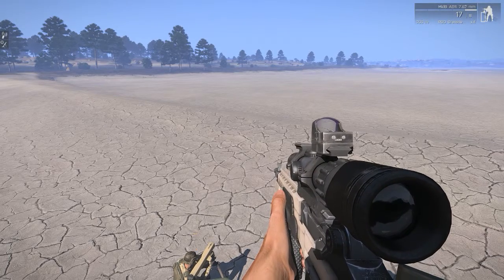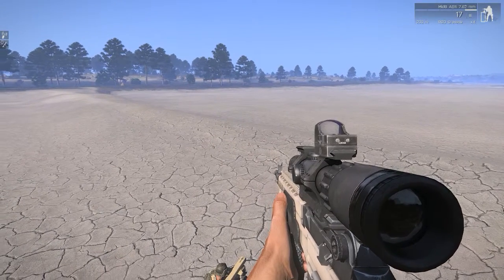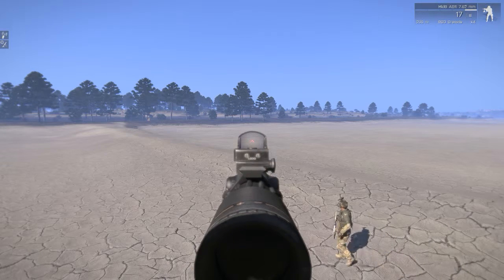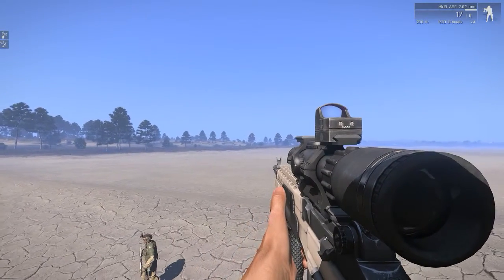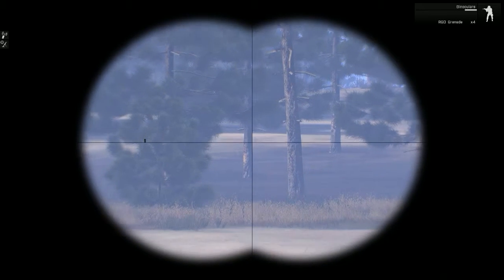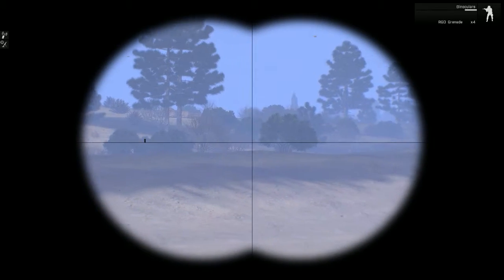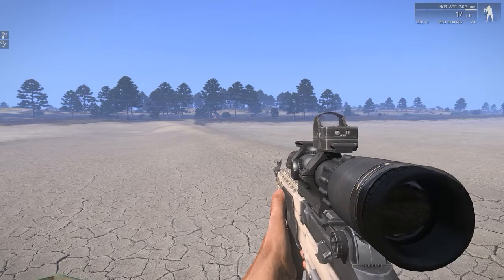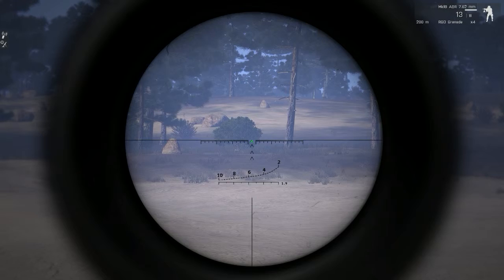How to use ur eyes in ARMA3